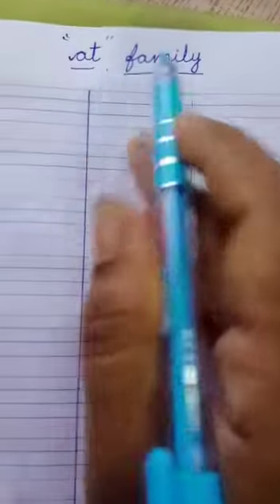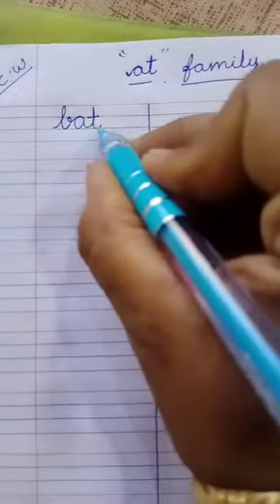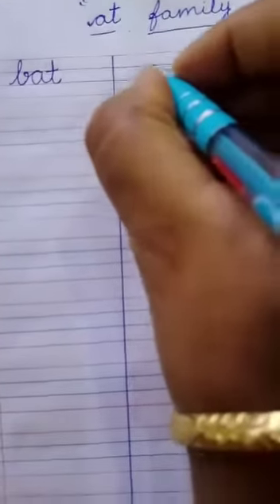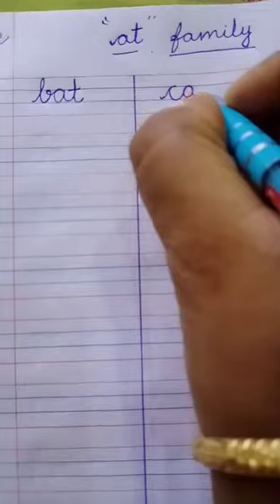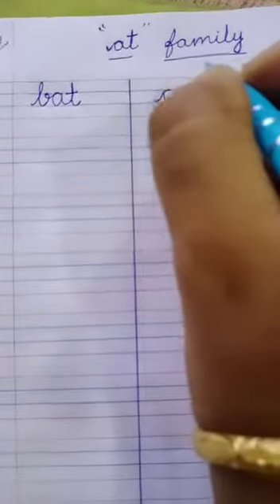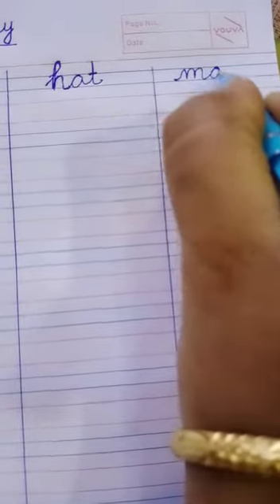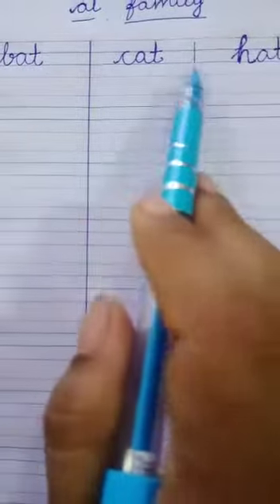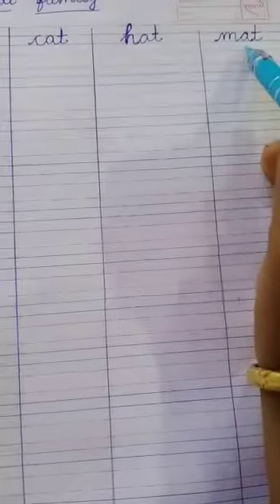Senior KG - English - Cursive Writing - Family Words - "a" sound - "at" family words